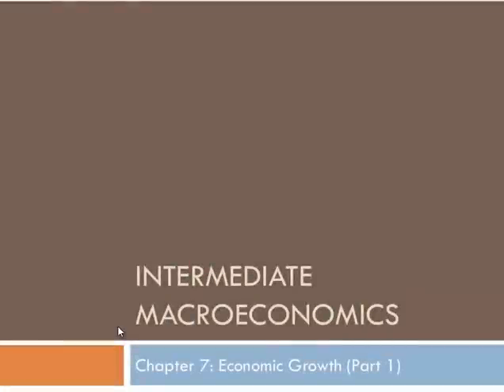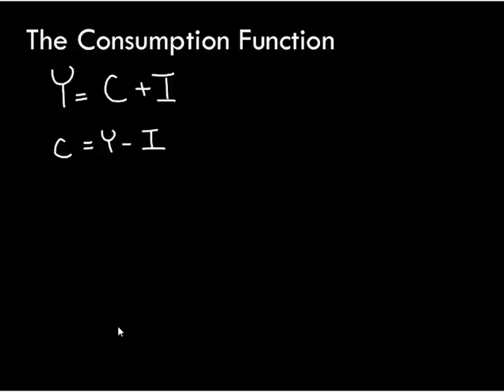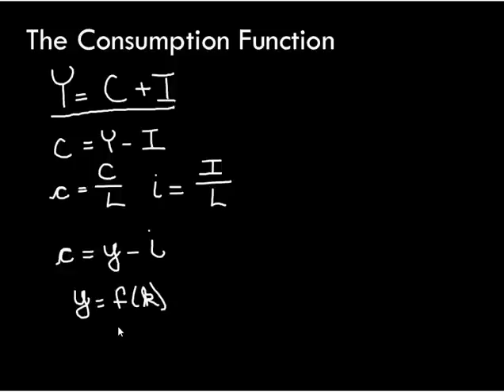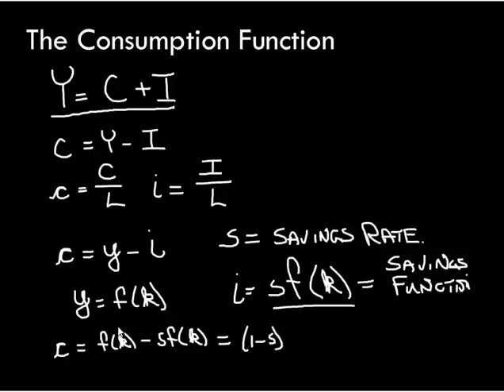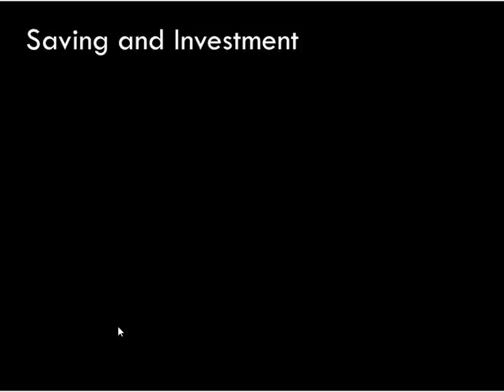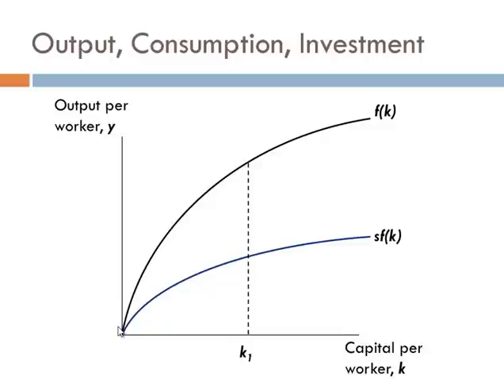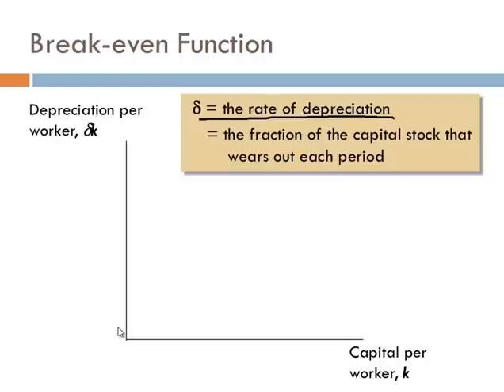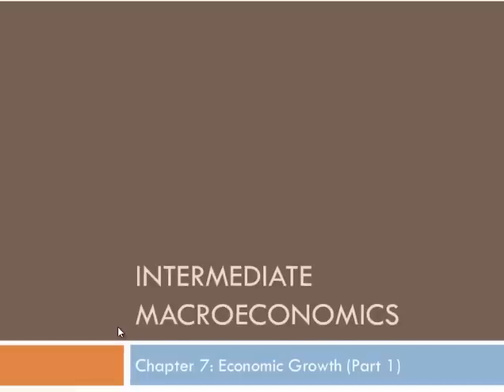Intermediate Macroeconomics: Chapter 7 Lecture 3